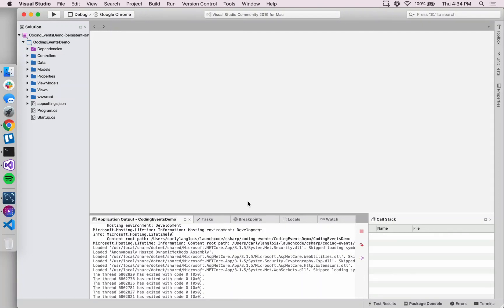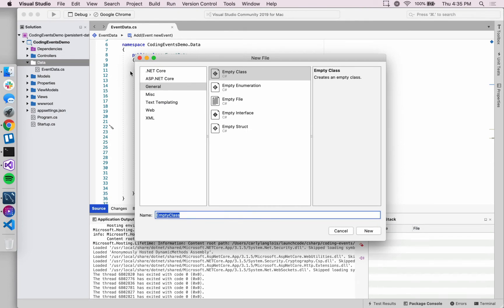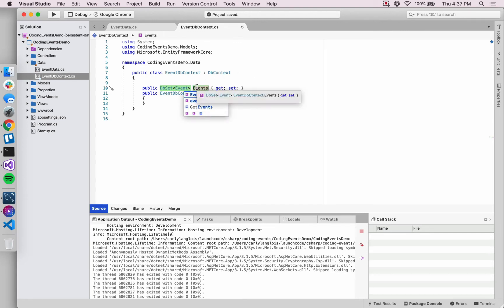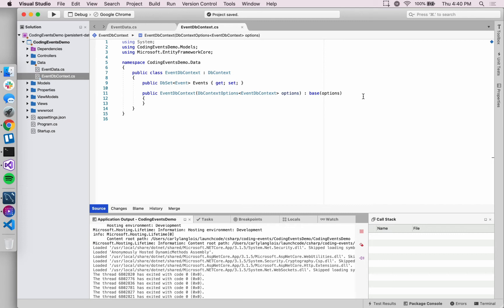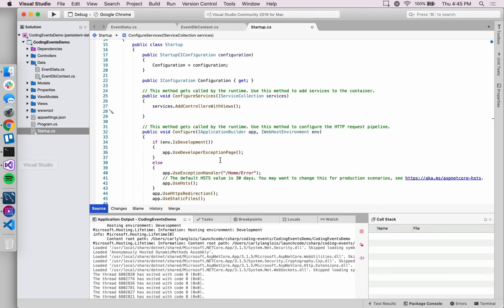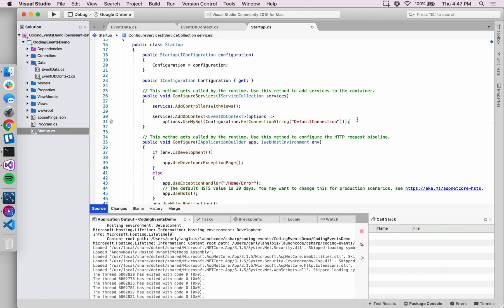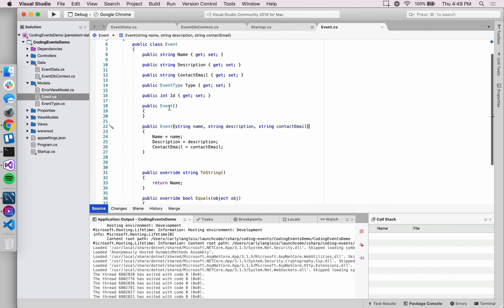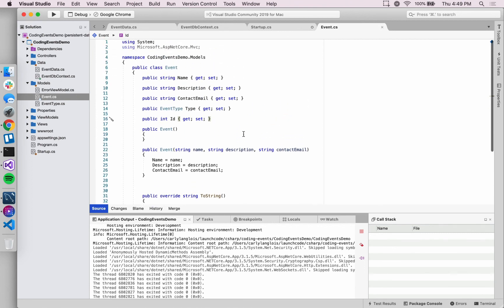C# Coding Events 4.2 Creating a Persistent Data Store